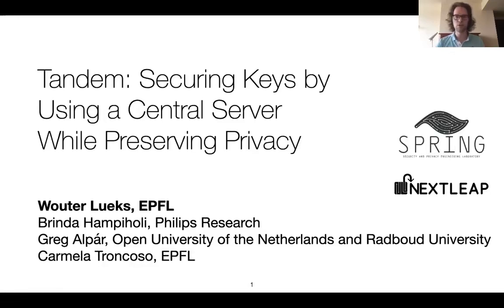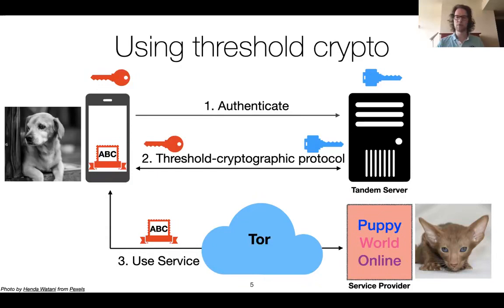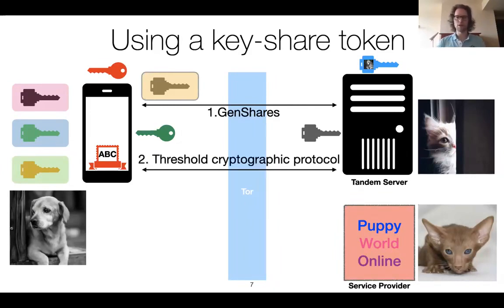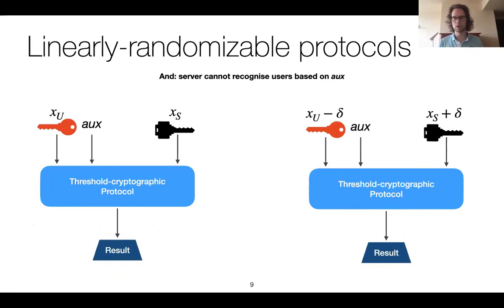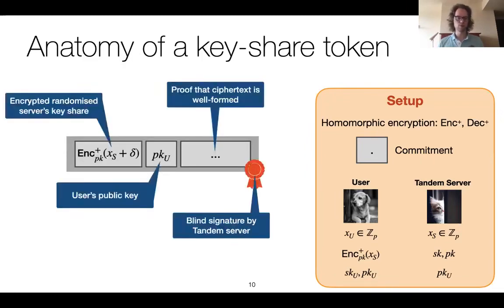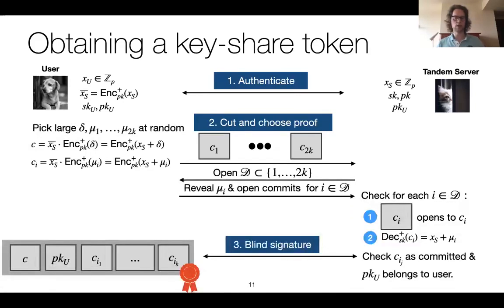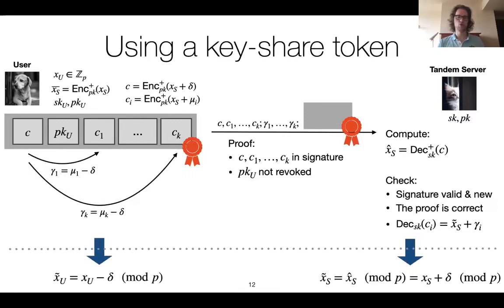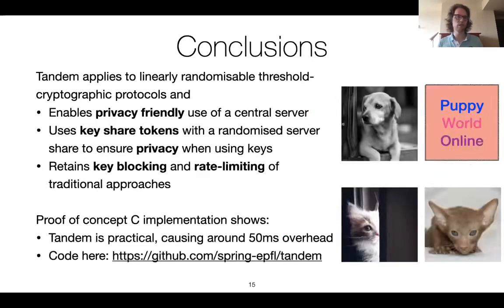Tandem Securing Keys by Using a Central Server While Preserving Privacy